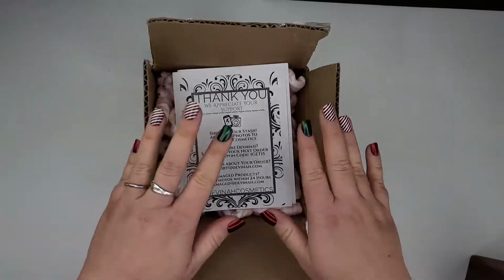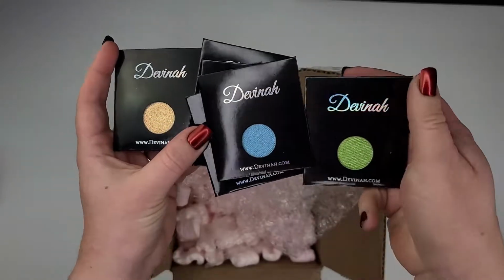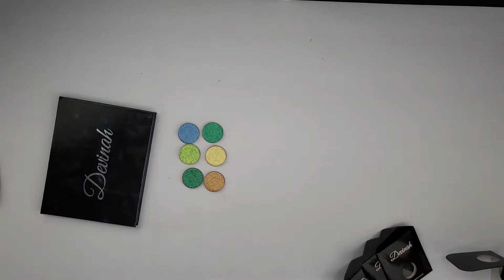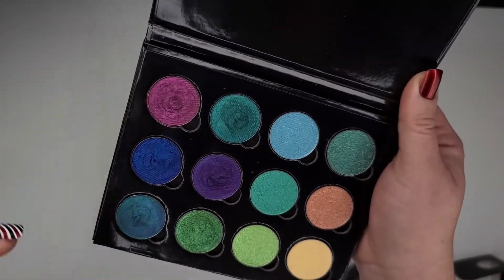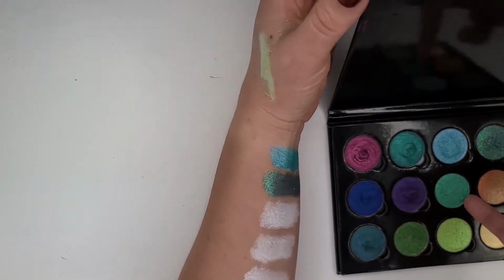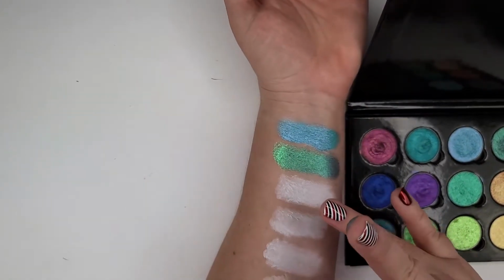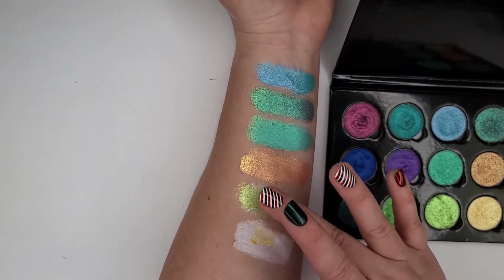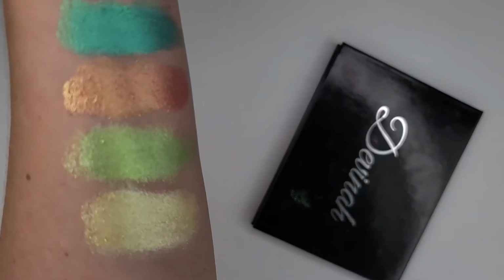Devinah Cosmetics Star Chasers Swatches | Indie Makeup 2020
I unbox The Devinah Cosmetics Star Chasers, Swatches them and tell you what I think about them at first swatch.  I swatch the shadows over the NYX Jumbo pencil in shade Milk to show the color that gets created by these shadows.  This is a great look into some Indie Makeup 2020.
Live in or around the Midwest? Book a consult/makeover with me on Facebook or IG: @makeupbykcmorgan